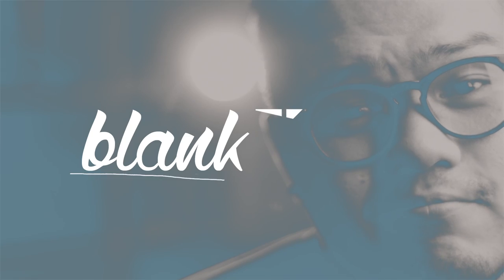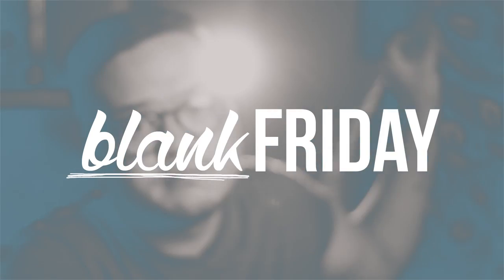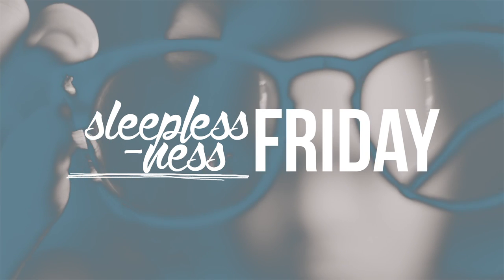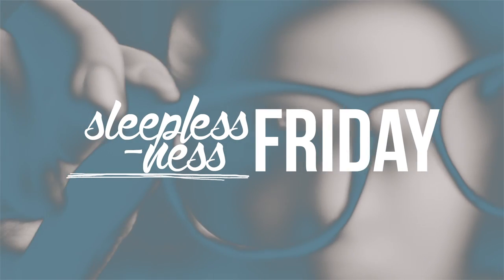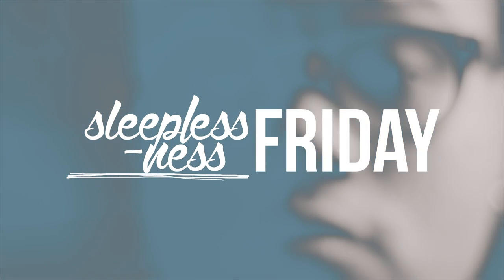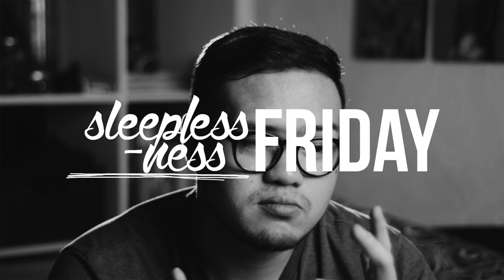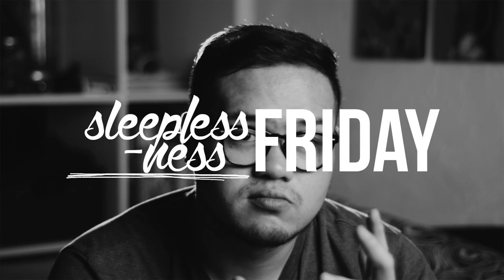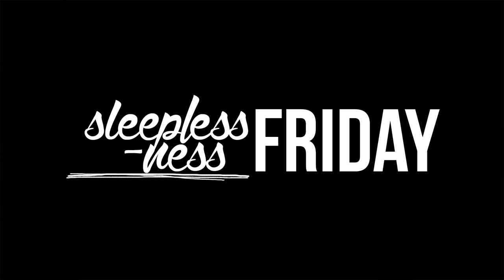BLANK FRIDAY: SLEEPLESSNESS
In those quiet hours where your mind is louder than anything else around you... What do you do? Sleeplessness and dreaming while you're awake. Let's talk about it.

On the last Friday of each month, I fill in the blank with something I love, or something I'm obsessed with, or whatever I'm feelin' at the moment.

This is Blank Friday, and today I'm filling the blank with sleeplessness.